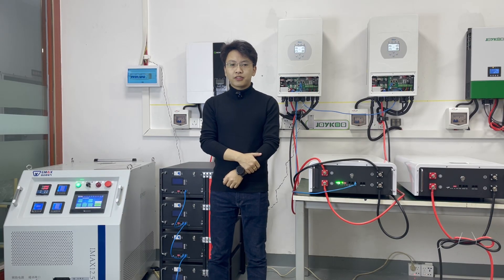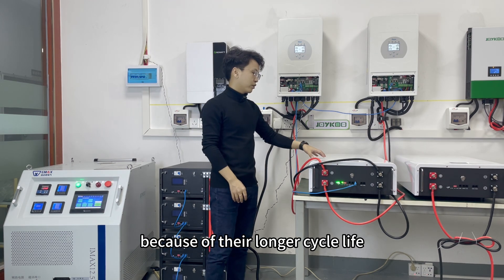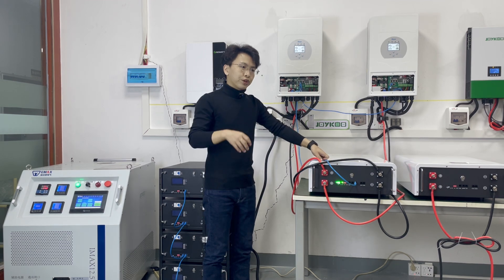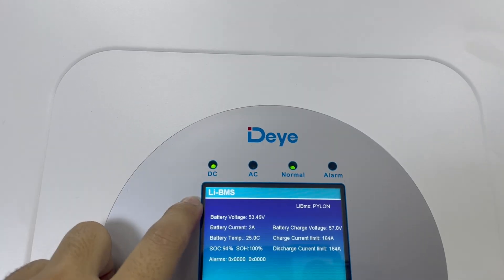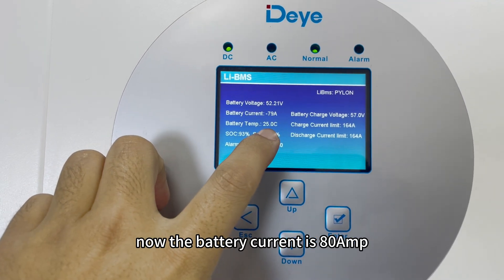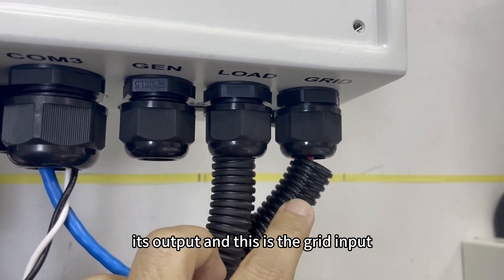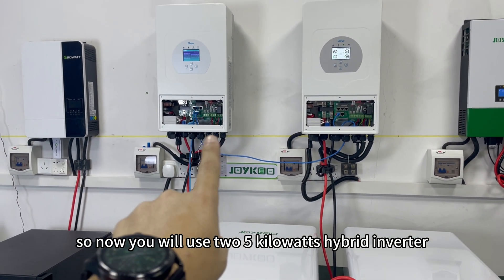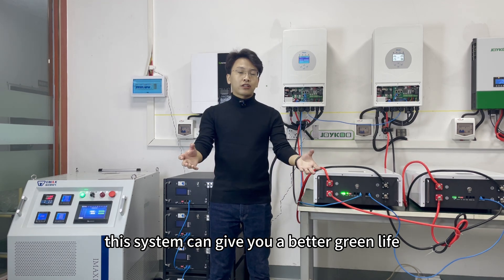Deye inverter and Joykoo battery---one stop solar power system to go solar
JOYKOO 10KWh ESS10000W 51.2V 200Ah Wall-Mounted LiFePO4 Battery  * 2Pcs
DEYE SUN 5K-SGO3LPI EU 5KW hybrid inverter * 2pcs
PV panels 10KW

This energy storage battery solution is perfect for you.
Don't let anything hold you back - embrace the freedom of JOYKOO ESS
lf you have any other questions, please get in touch